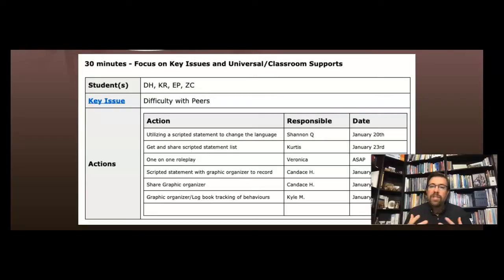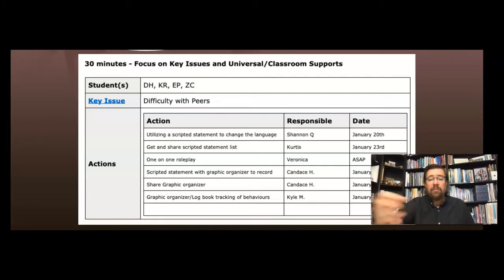On the Topic of - Ensuring Staff Accountability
Access an overview document, with additional links and resources in relation to the topic of Ensuring Staff Accountability